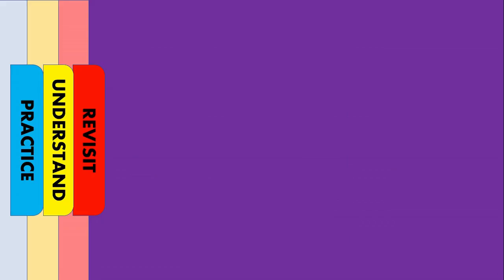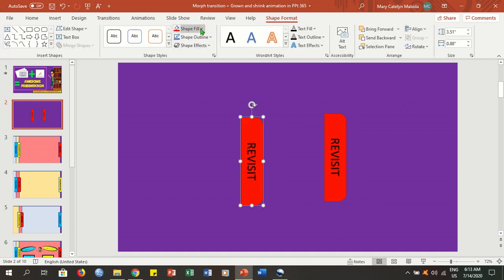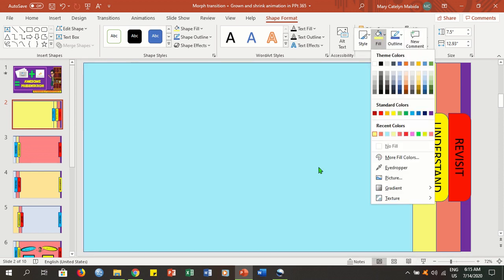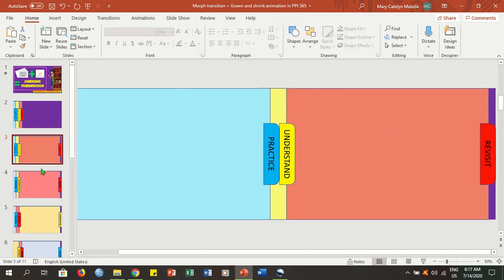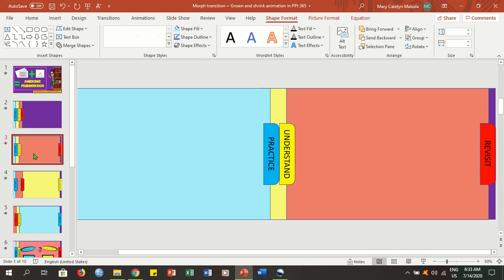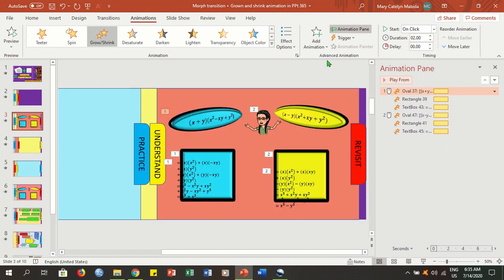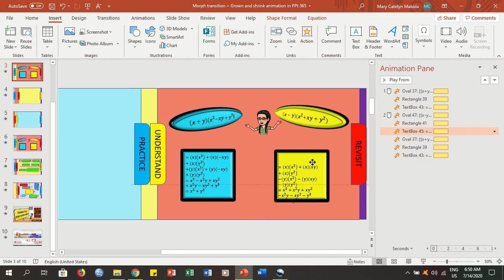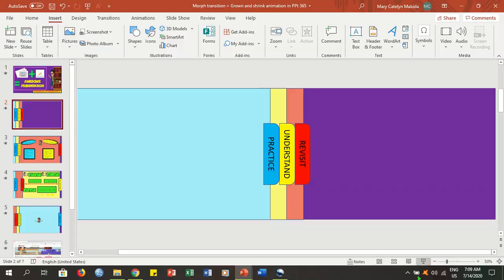MORPH TRANSITION+GROWN AND SHRINK ANIMATION || POWERPOINT 365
This video shows you how to set up the morph transition and grow and shrink animation on your PowerPoint presentation. The example of this video is actually one of my videos.